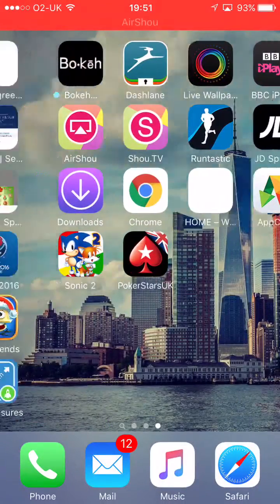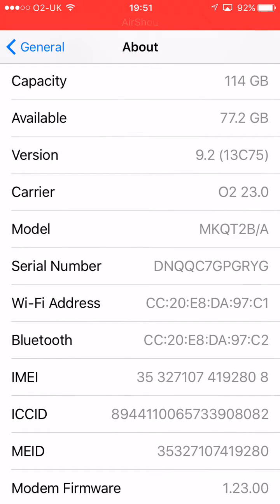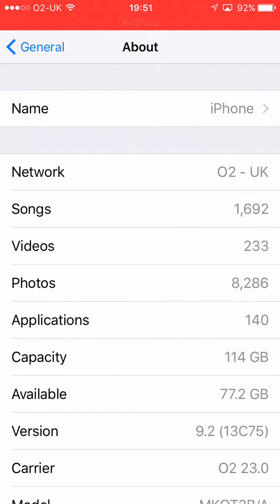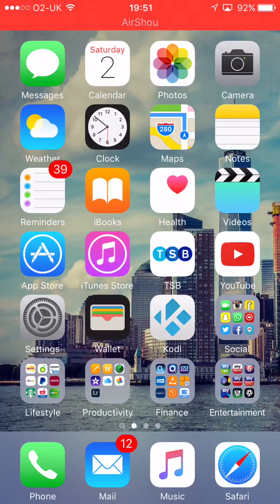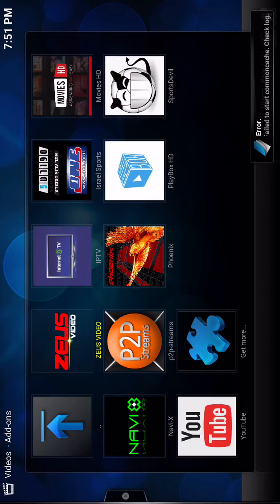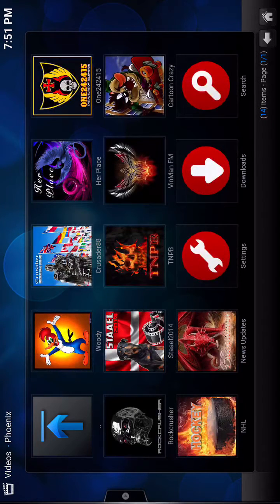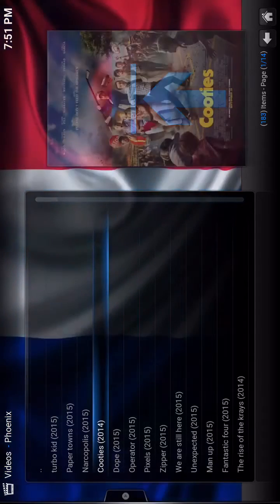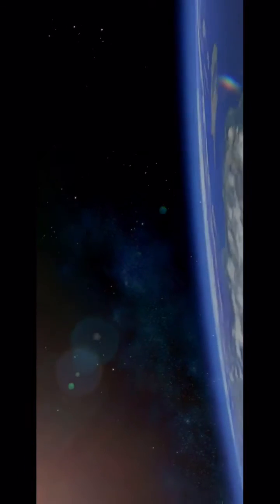Kodi on a non Jailbroken iPhone 6s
If you would like me to make a video on how to get kodi on to a non Jailbroken device please share and like and I will make